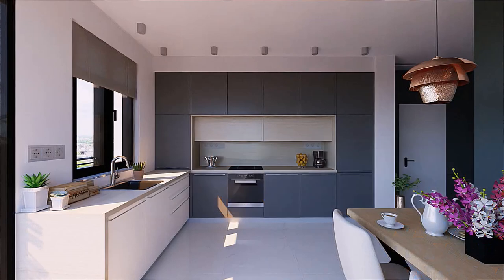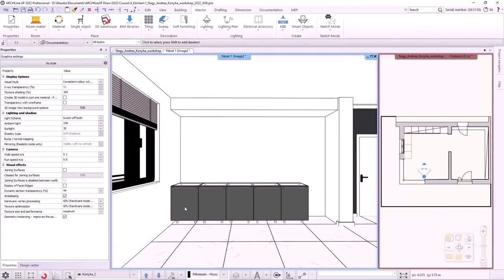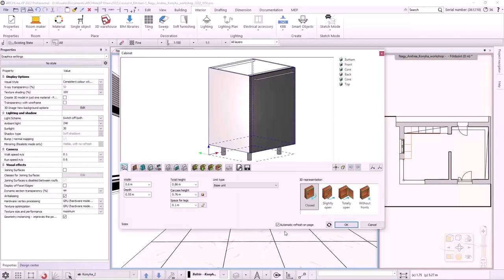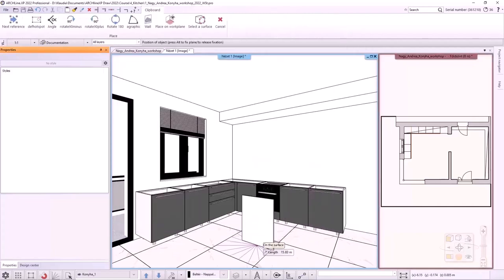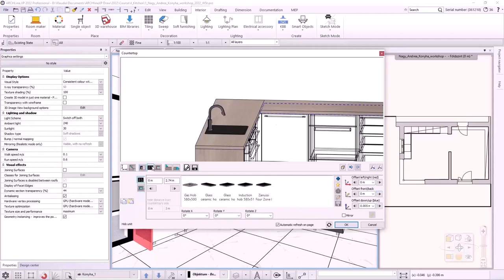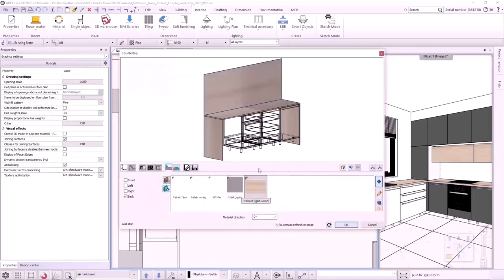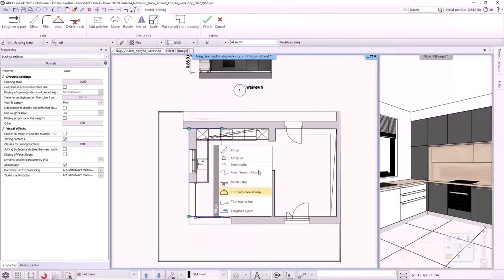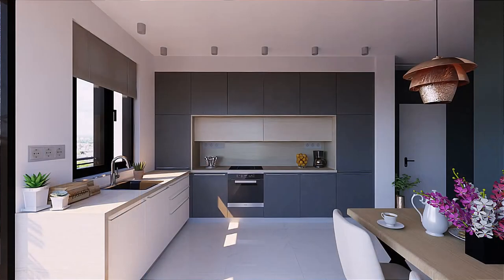Preliminary Course - Kitchen Design - ARCHLine.XP 2022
In this episode we are recreating Andrea Nagy’s kitchen cabinet design. We start with the base cabinets, create a basic one, then modify its copies according their function. ARCHLine.XP’s KBB tool makes it easy to build in an oven, or create hidden drawer cabinets.